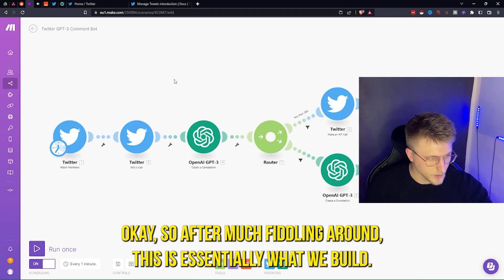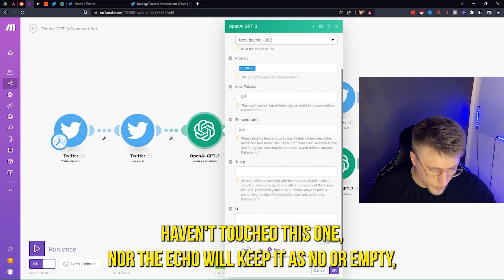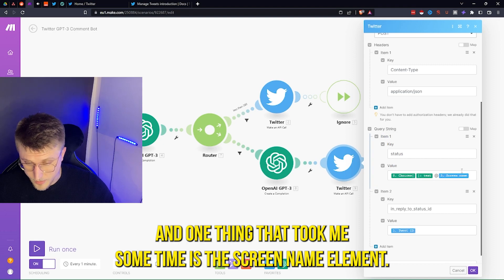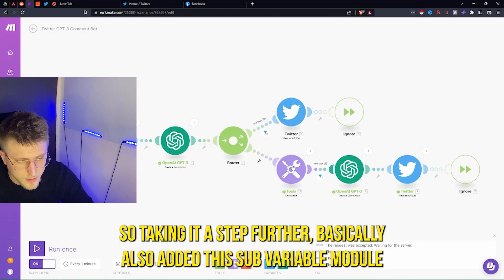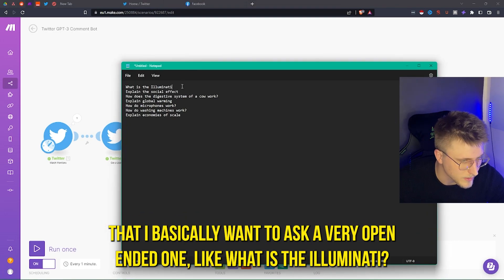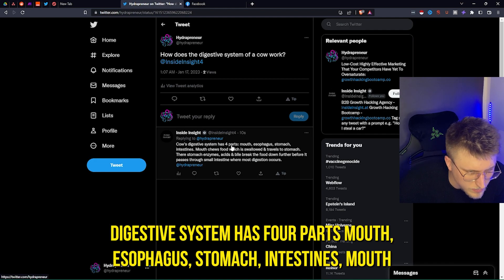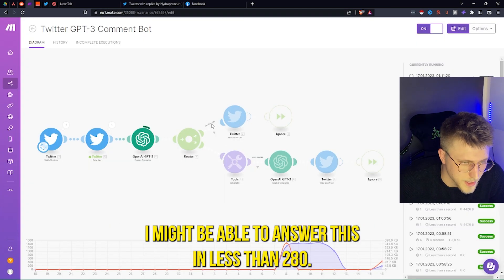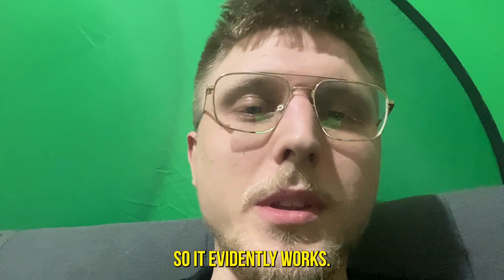I built a Twitter "Chat GPTish" GPT3 Bot using Make & some APIs...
Yep, you read that right.

I built a Twitter Bot profile that auto-responds with a GPT-3 completion whenever you mention it in a tweet with a certain question.

I used Make, Twitter's API and OpenAI's FREE GPT3 API to build it.